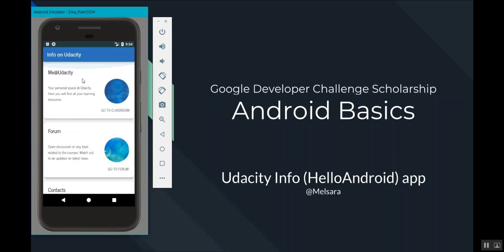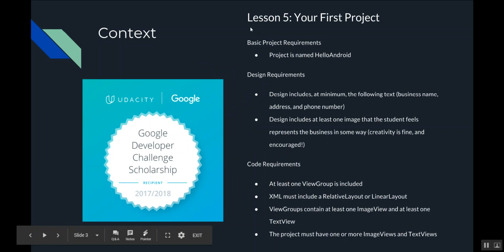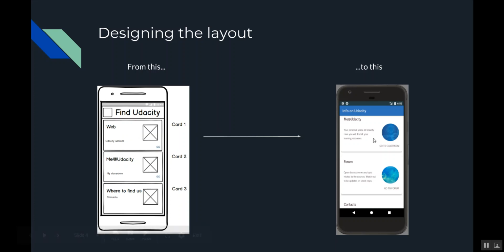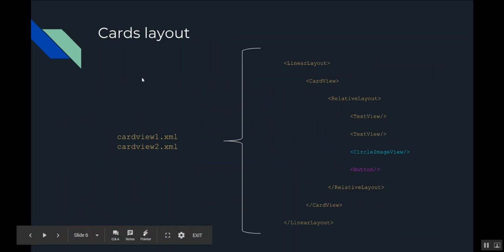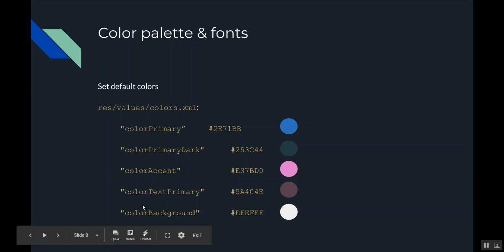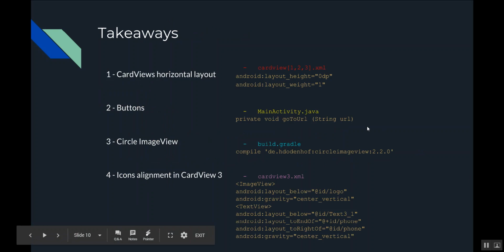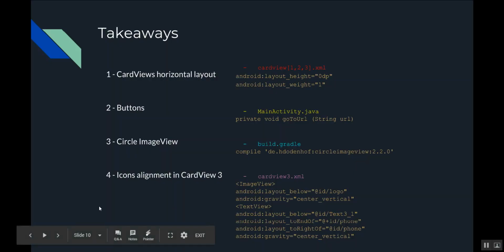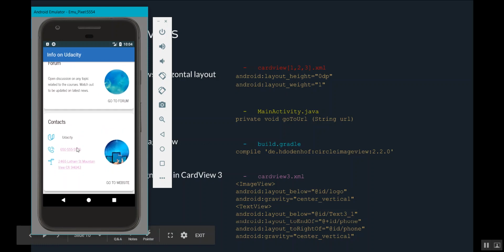Google Developer Challenge Scholarship - Udacity Info app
Project 1 of Google Developer Challenge Scholarship - Android Basics.

We will go through the coding and design process and I will show you the code to make it.